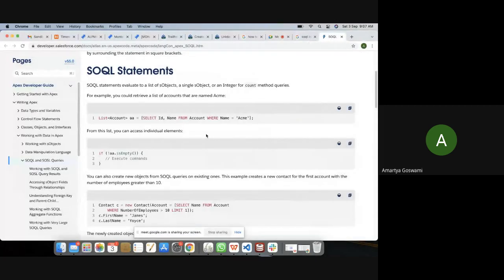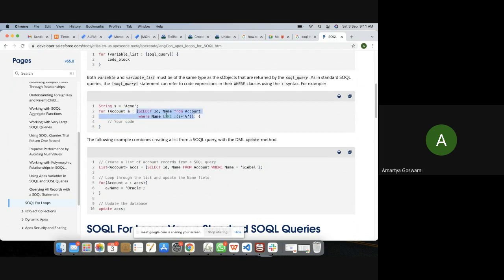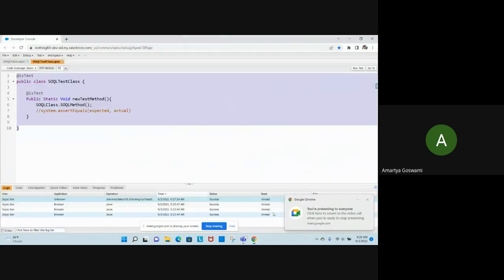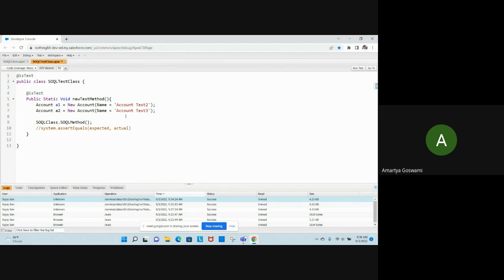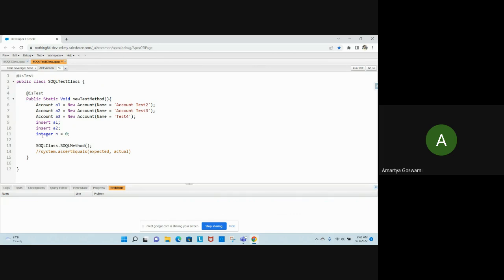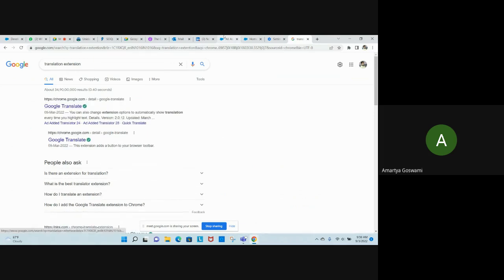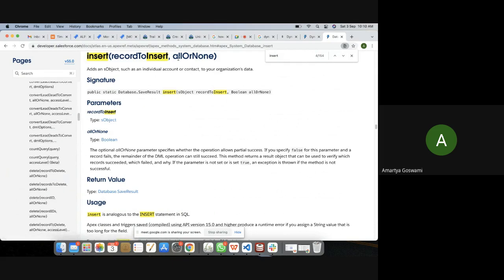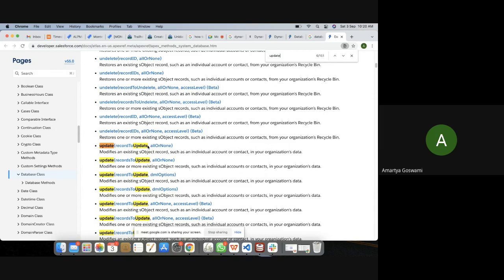Salesforce Dev | Batch 22 | Session 6